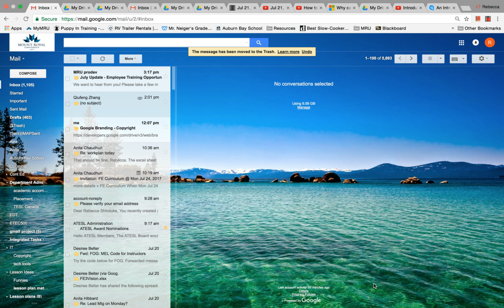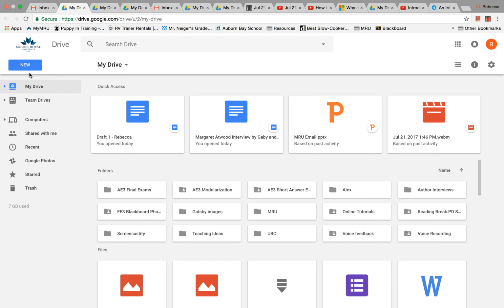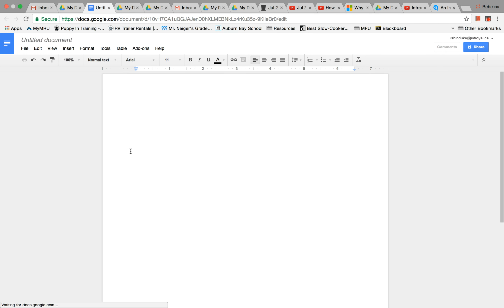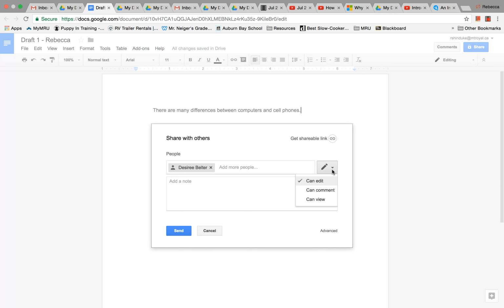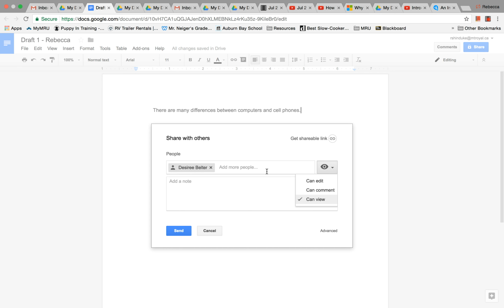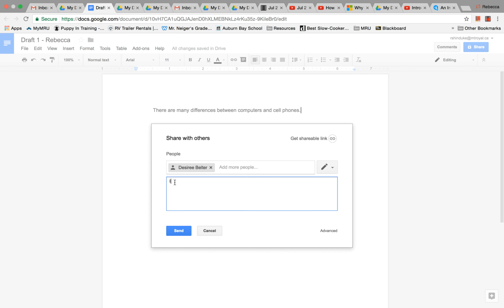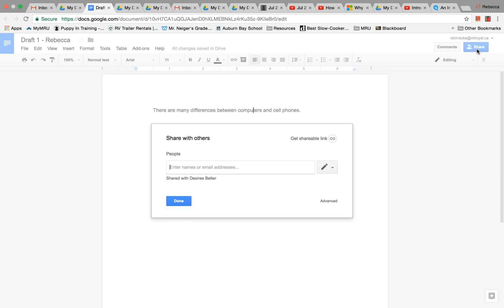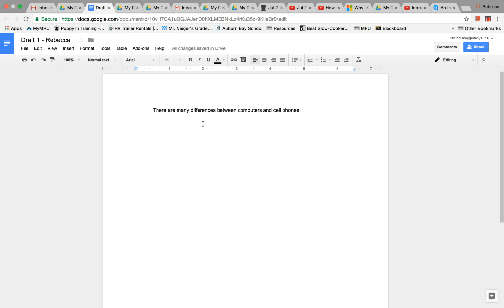Jul 21, 2017 4:01 PM